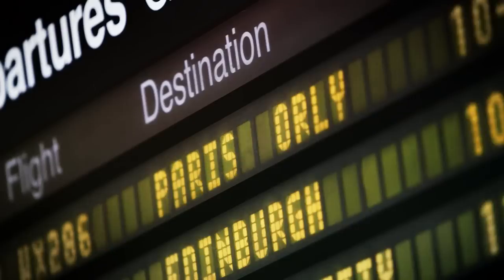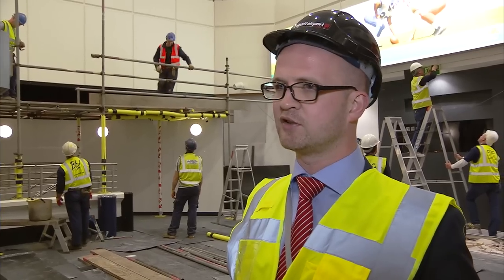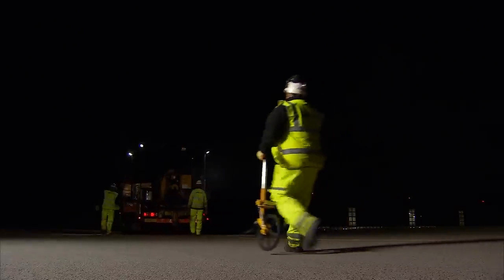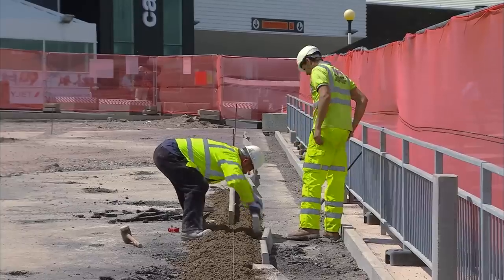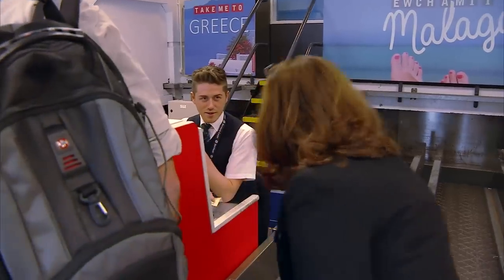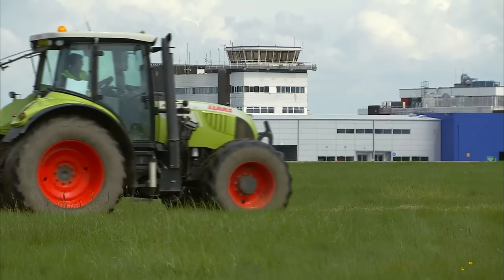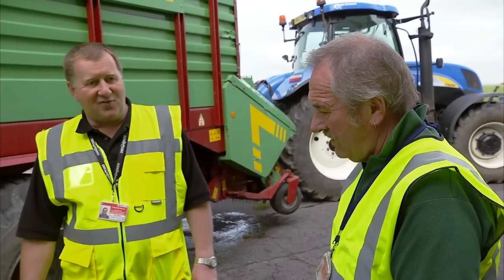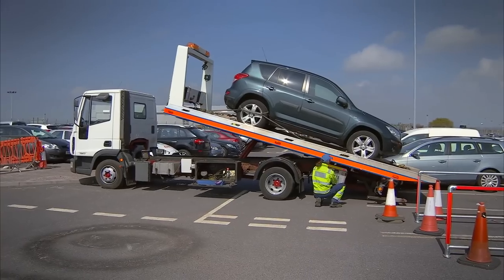The Airport, series 1 episode 2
Catch up on series one of our 'fly on the wall' documentary before series two begins in the new year!